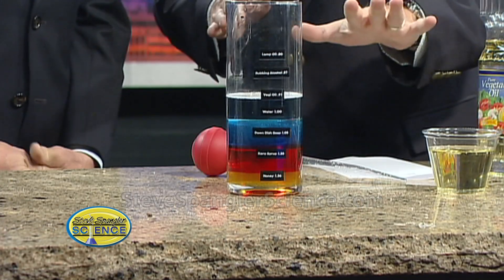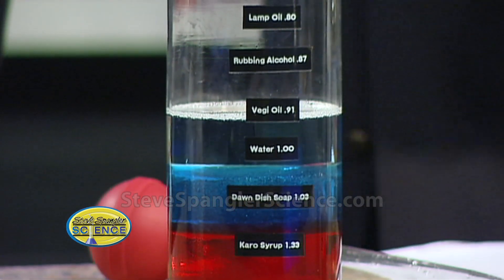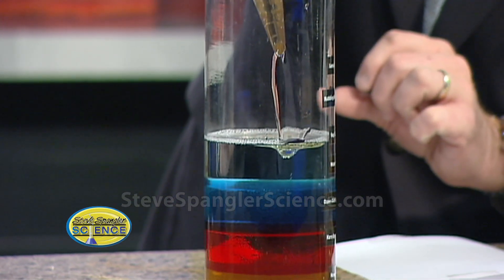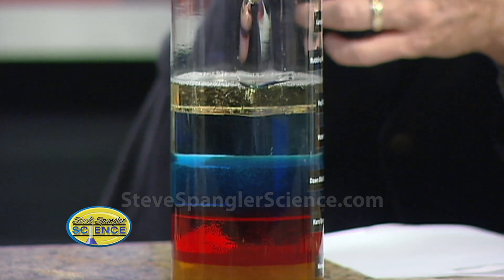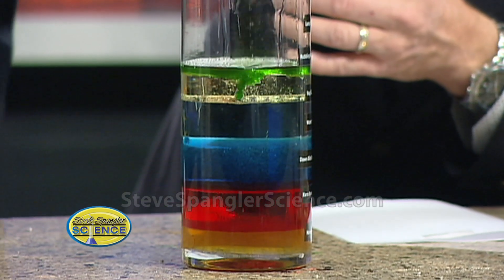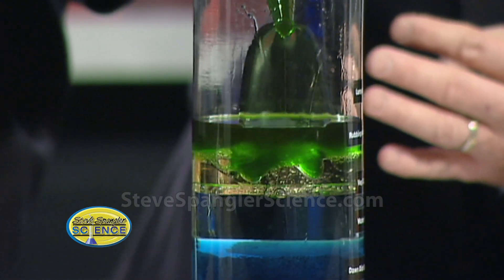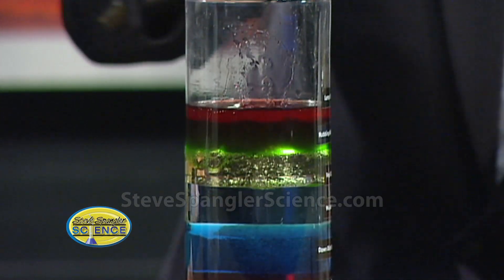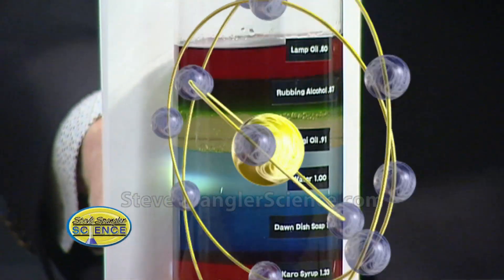Seven Layer Density - Cool Science Experiment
Check out this and other cool science experiments Everyone knows that vegetable oil and water dont mix. Thats because the two liquids have different densities. Density is basically how much stuff is smashed into a particular area or a comparison between an objects mass and volume. So, the exact same volume of two liquids may actually have different masses, so they would have different densities. Thats why vegetable oil floats on top of water.